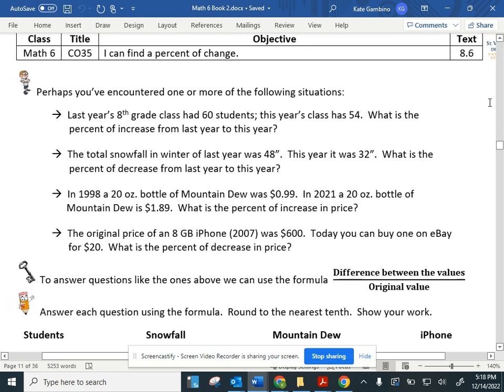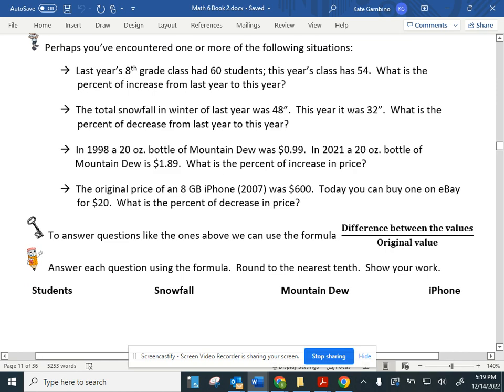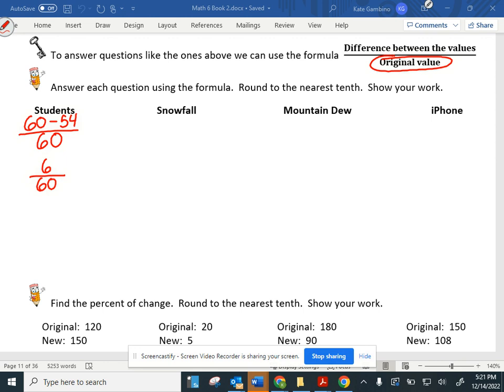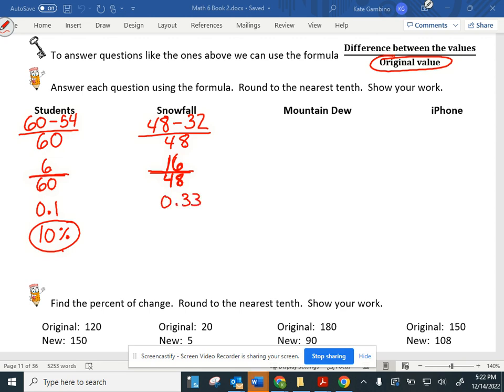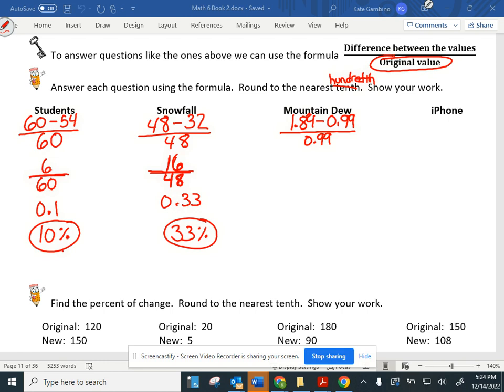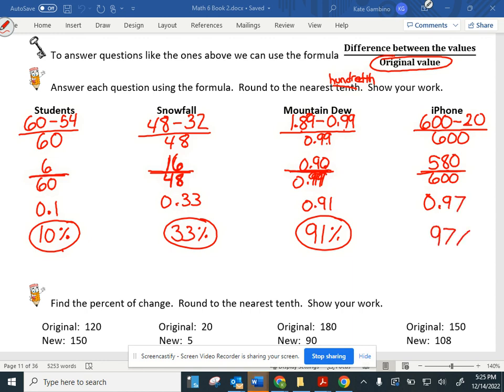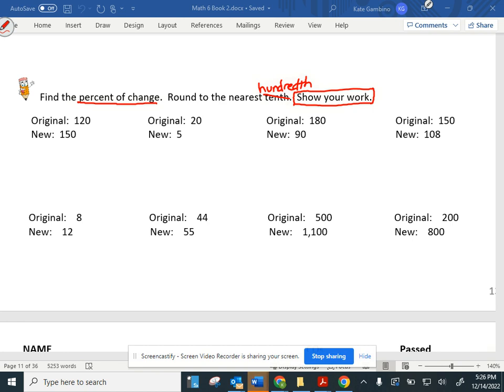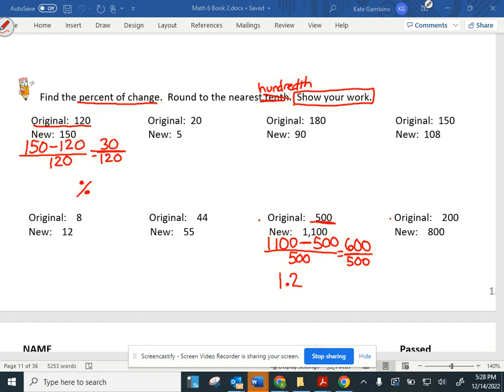12/16 Math6 CO35